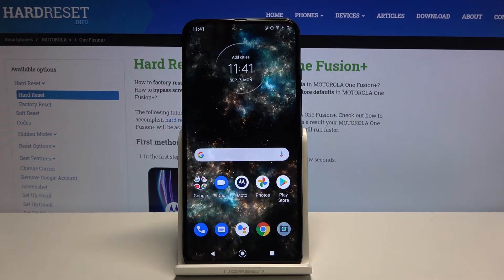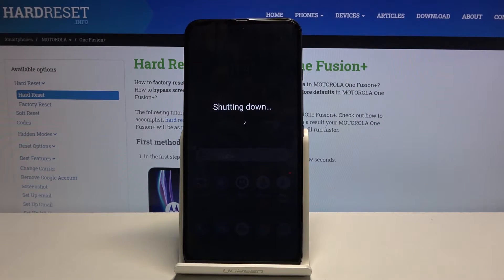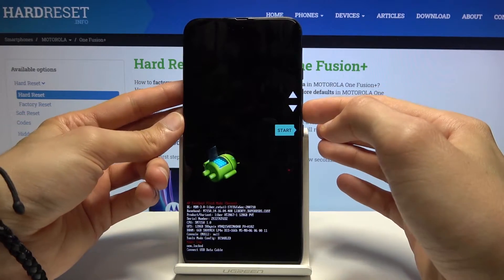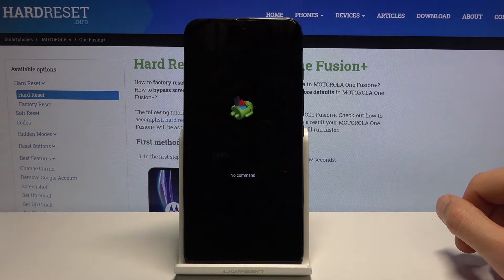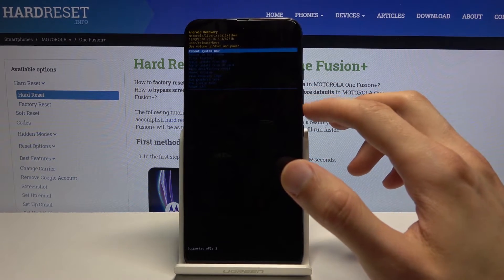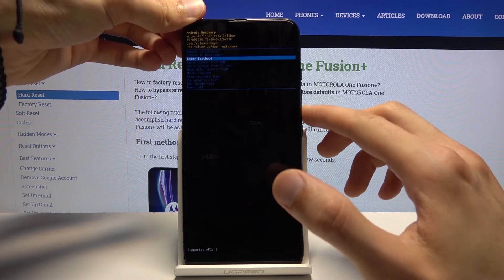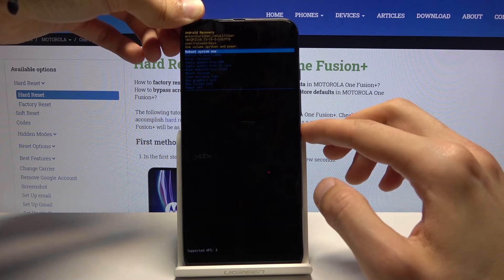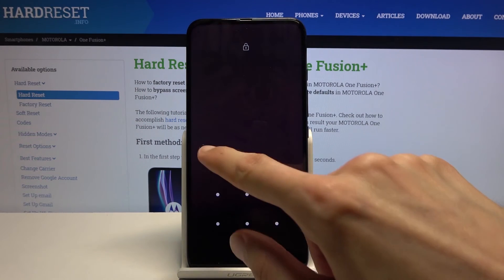How to Enter Recovery Mode in Motorola One Fusion+ - Recovery Menu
In this guide, our expert will show you how to Ener and Exit Recovery Mode on! Check out the tutorial and get access to a secret menu in order to use advanced and useful options in your Motorola device. Let's begin!

How to boot into recovery mode in Motorola One Fusion+? How to enter recovery mode in Motorola One Fusion+? How to open recovery mode on Motorola One Fusion+? How to quit recovery mode in Motorola One Fusion+? How to exit recovery mode in Motorola One Fusion+? How to use recovery mode in Motorola One Fusion+?